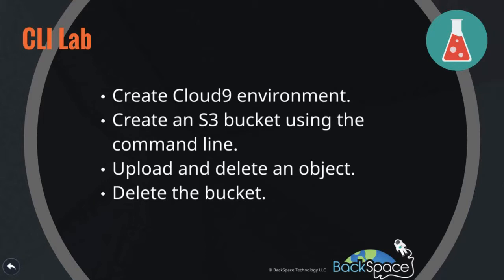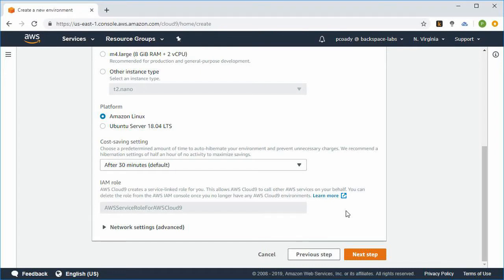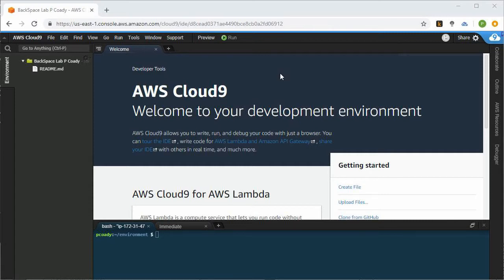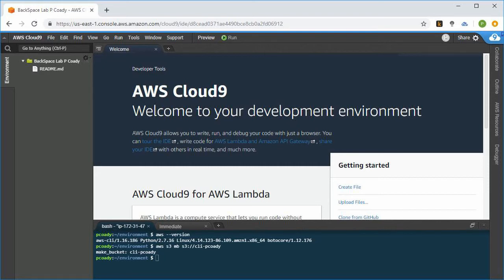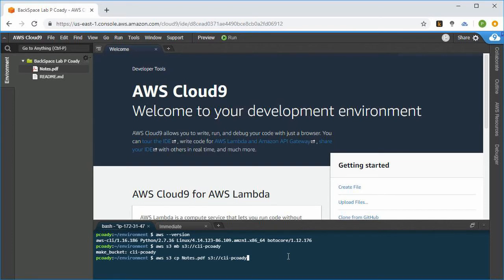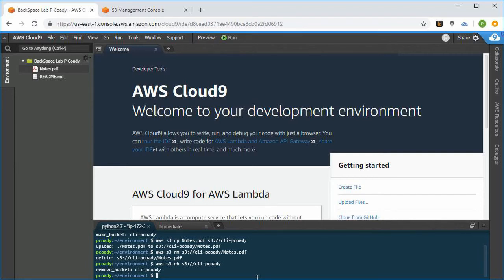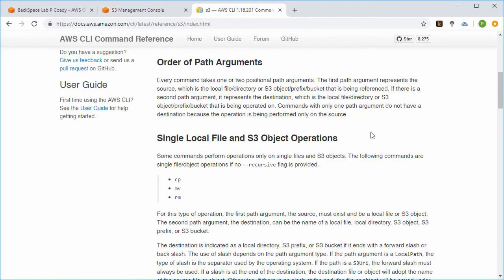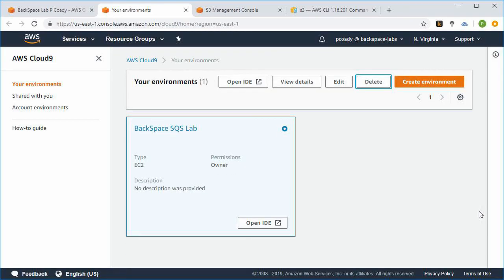13 Lab Session AWS Command Line Interface